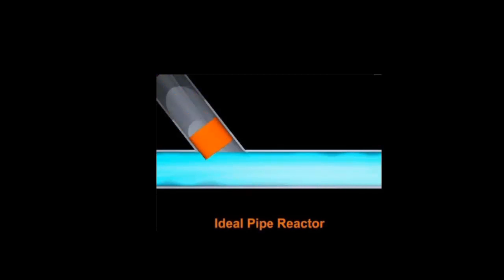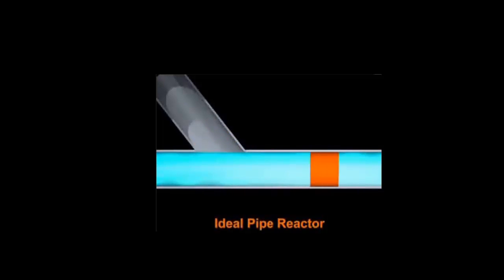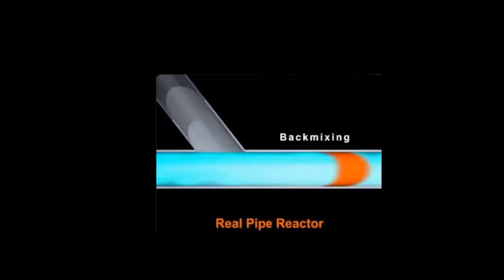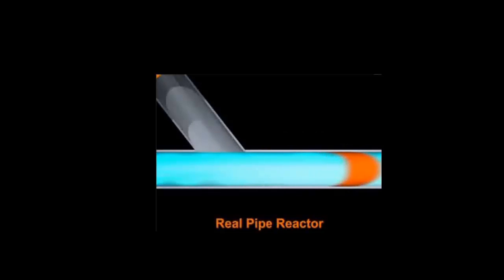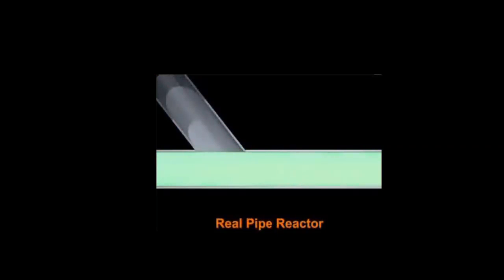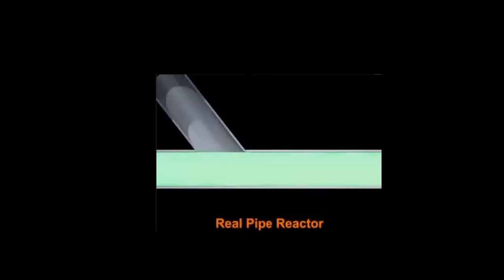Pipe Reactor Demonstration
What happens when you inject a plug of reactant into the pipe flow? Learn about the conditions of doing so in an ideal, real and perfectly mixed pipe flow and how it compares to the Continuously Stirred Tank Reactor. From AIChE’s Chemical Engineering for Non-Engineers course and Essentials of Chemical Engineering for Operators